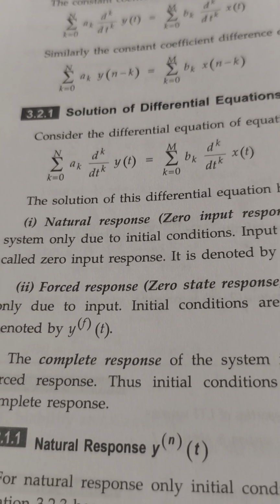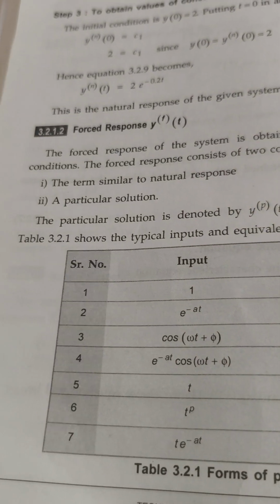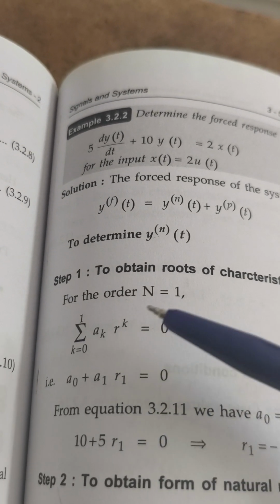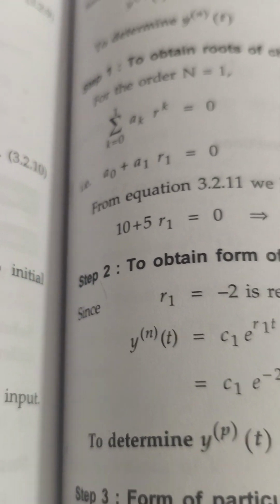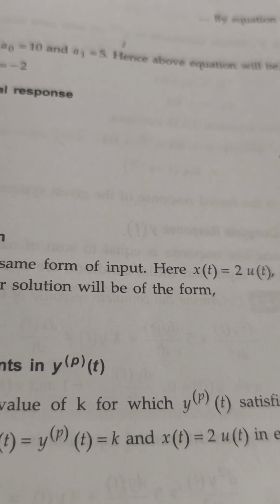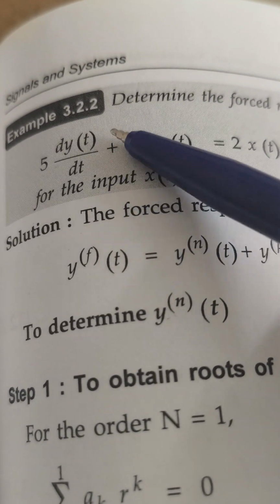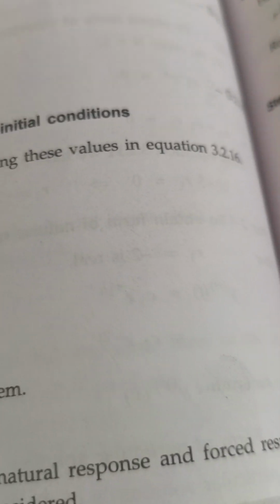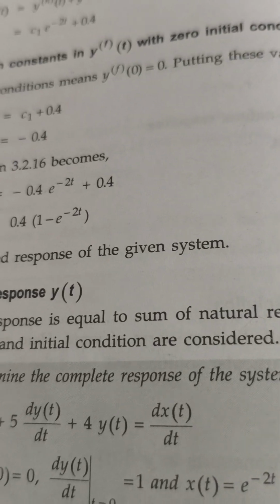Signals and Systems - 9